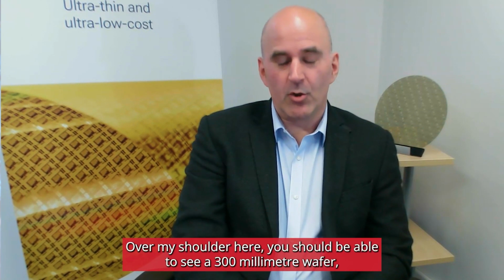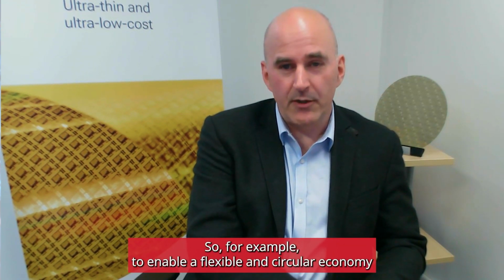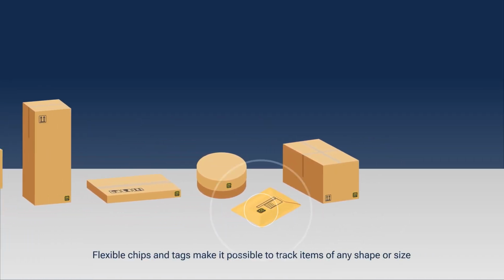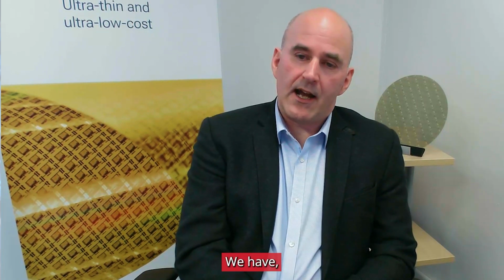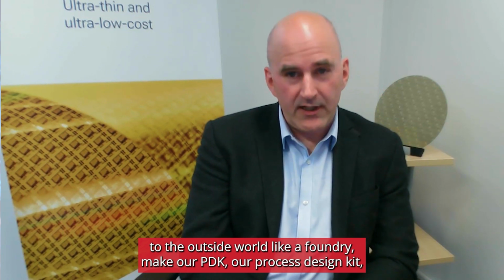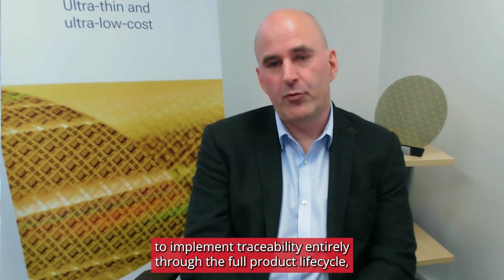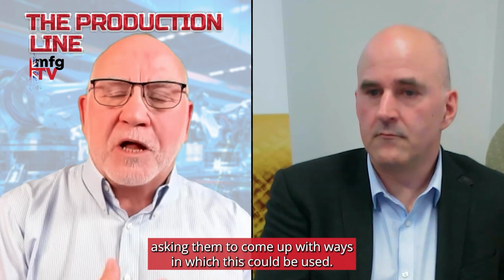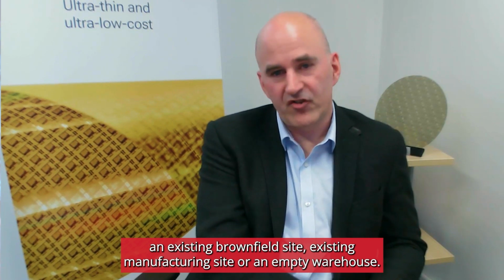The Production Line - S1 E1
The Production Line is a regular programme from the team that brings you ManufacturingTV. It is available as both video and podcast for you to enjoy when and where you please. Want the audio? Just search for us on your favourite podcast platform.
In this first edition, we talk to Pragmatic, the rising star of the UK semiconductor industry. We discuss a new survey into public perceptions of the manufacturing sector and the outcomes may surprise you! And Henry Anson of The Manufacturer talks about the 2024 Smart Manufacturing and Engineering show - more like a festival - at the NEC.
Please add us to your favourites! And keep an eye on social media for future editions.